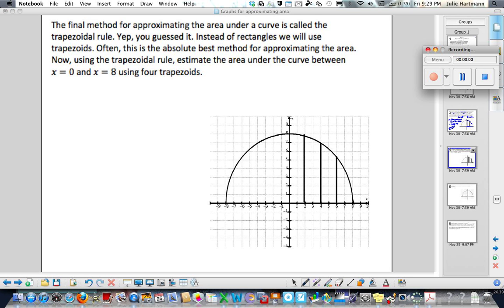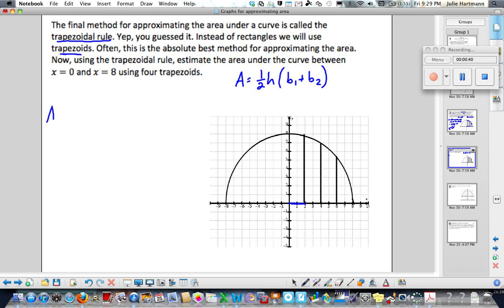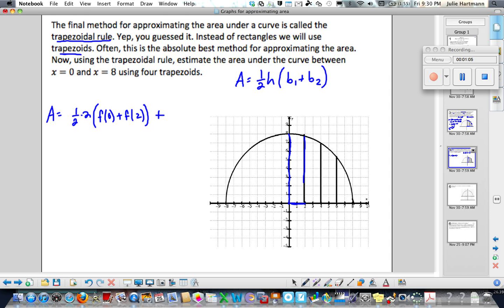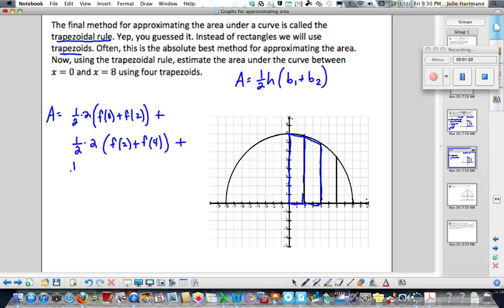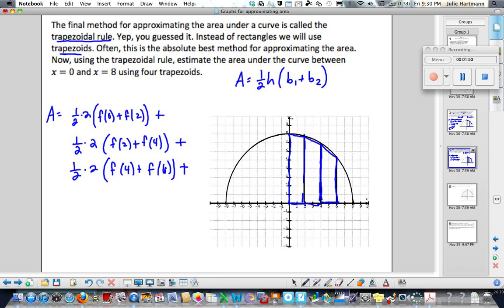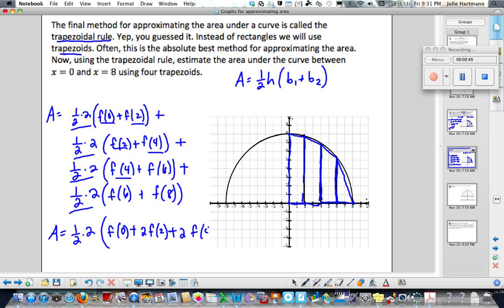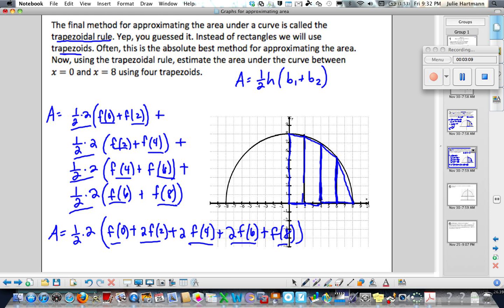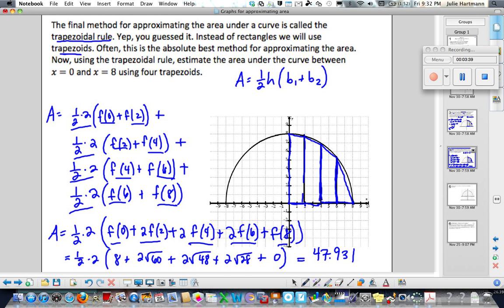Area Under the Curve #4